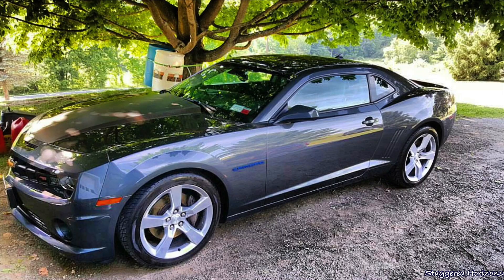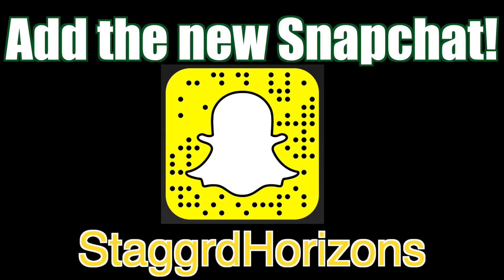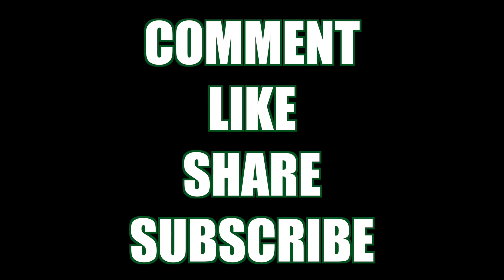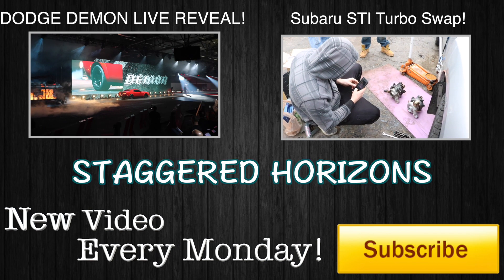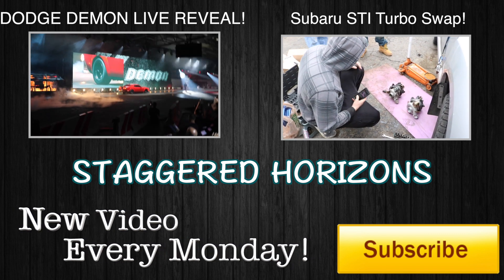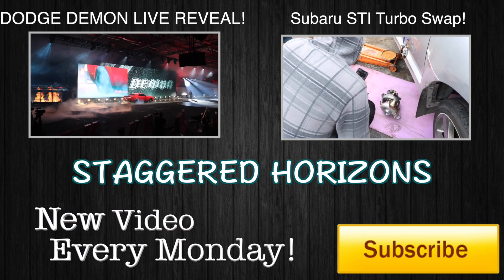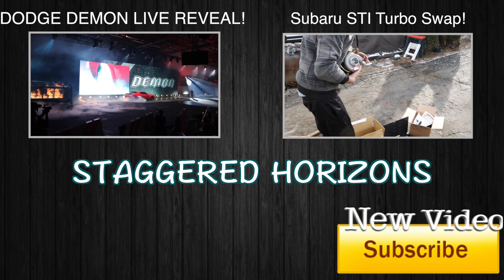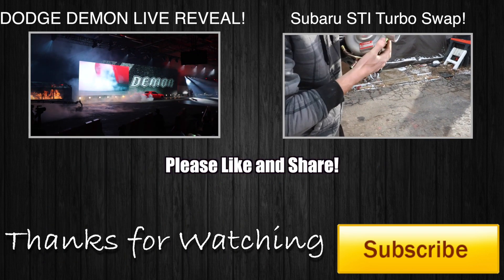BOUGHT MY DAD A NEW EXHAUST For His Camaro SS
So today being Father's Day, I bought my Dad an Axle Back Muffler Delete for his 2011 Camaro SS. Just a quick video on the reveal to him! I can't wait to install this and see what a difference it makes!

WHAT I USE TO MAKE MY VIDEOS:

Canon T6i
Canon T6i Bundle
Camera Tripod
Camera Microphone
Joby GorillaPod
DSLR Suction Mount
Phone Suction Mount
Phantom 4 Drone
Wide Angle Lens

WHAT I USE TO WASH MY CARS:

Foam Canon
Car Wash Bundle
Wash Mitten
Car Wash
Tire Shine
Quick Detailer
Finishing Enhancer

Background Music is Joakim Karud - Thank You provided by Bass Rebels and can be heard in its entirety